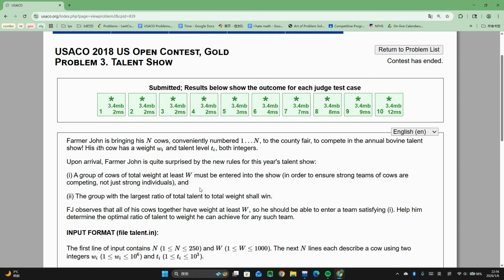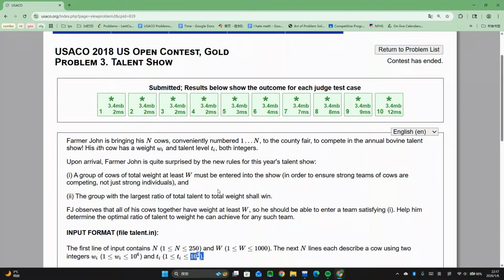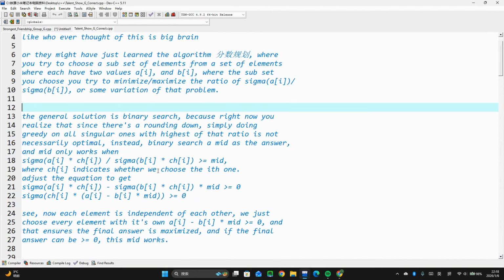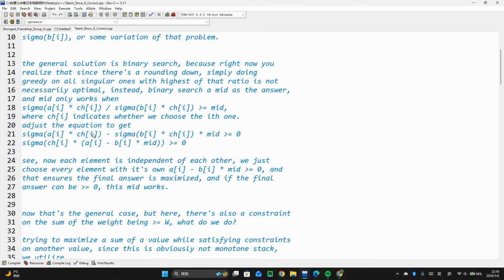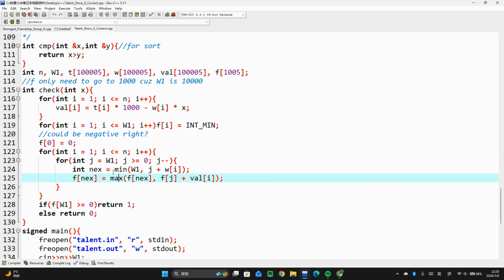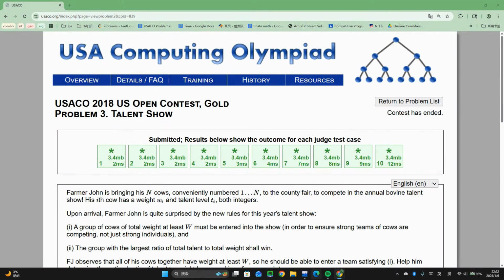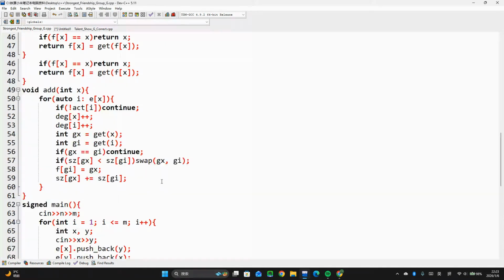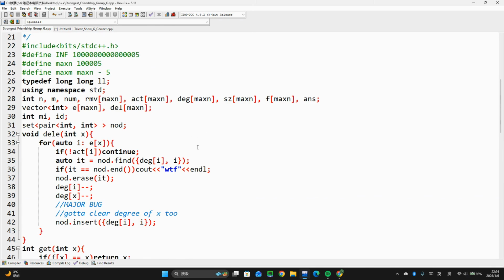USACO Talent Show Gold 2018 U.S Open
0/1 fractional programming + knap sack dp

did a problem today so p good